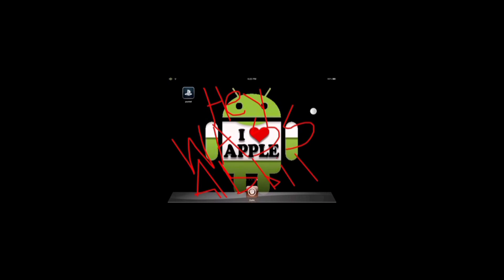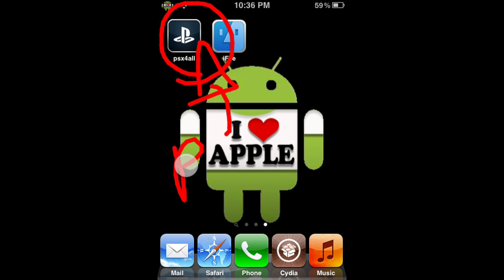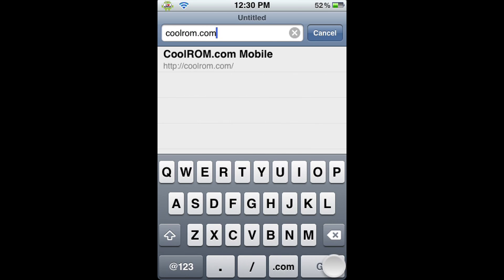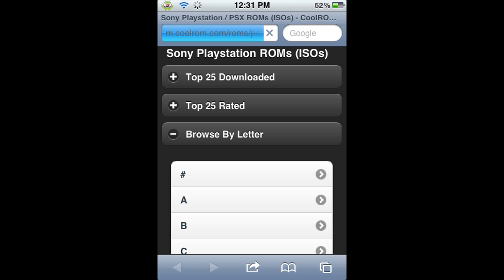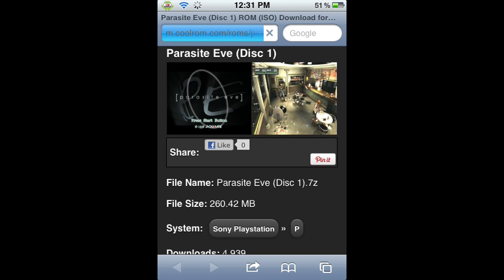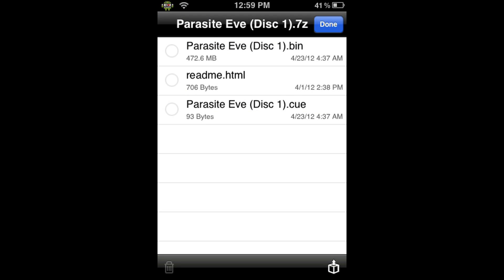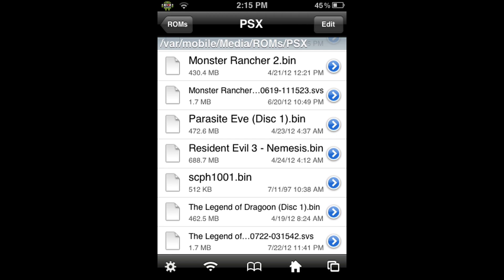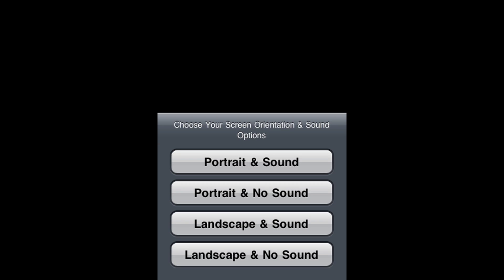PSX4ALL: How To Get Parasite Eve iPhone,iPad or iPod Touch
{"HD AVAILABLE"}
Hey guys this is a tutorial on how to get Parasite Eve on PSX4ALL all you need is:
1. Jailbroken iDevice
2. PSX4ALL
3. iFile
4. Safari Download Enabler